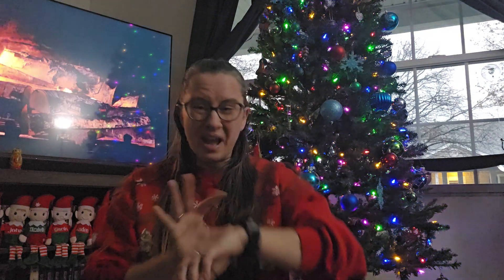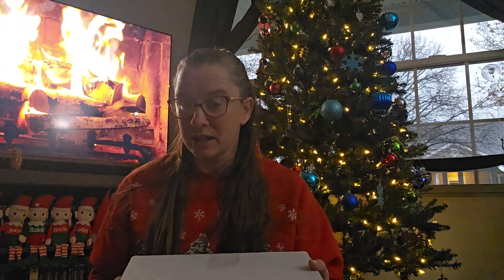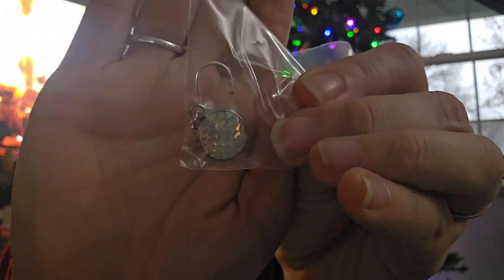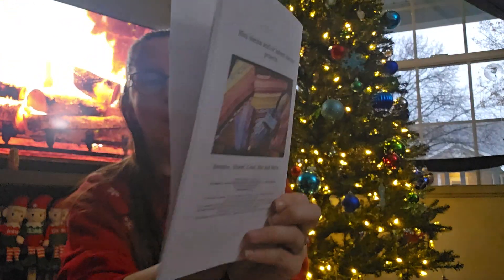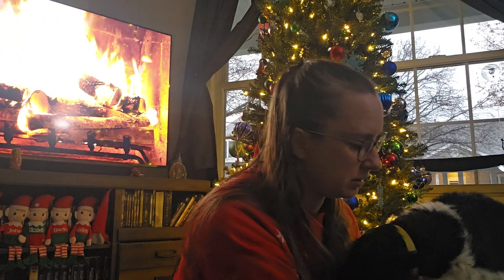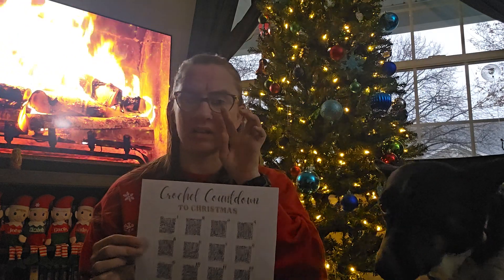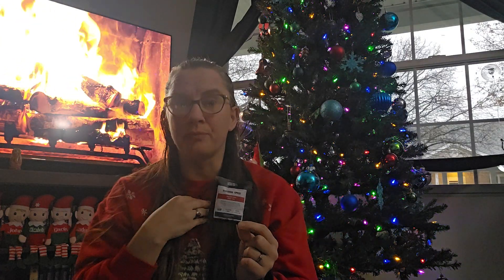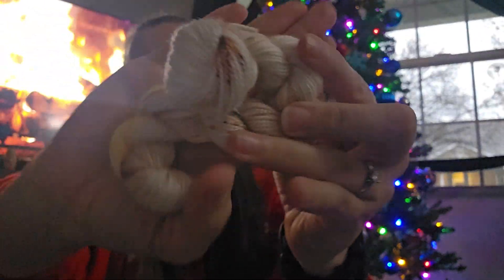Vlogmas 2023 : Day 1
I am Elizabeth and this is my first time doing videos and blogs so please be patient as I try to figure out how to make these the best they can be!
I am on Instagram @Running.with.hooks.n.yarn and Ravelry @ElizabethOwen2022
Today we open day 1 of my advents and tell my project plans.
Also, please give me any suggestions or tips for how to make your experience better!